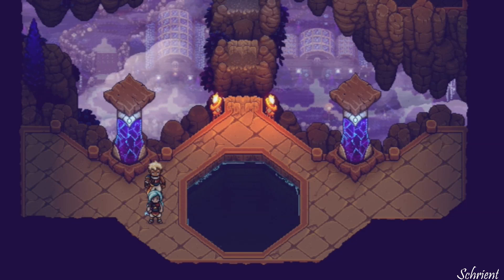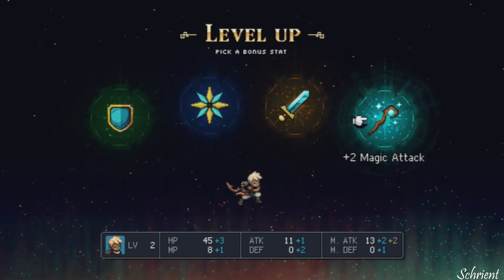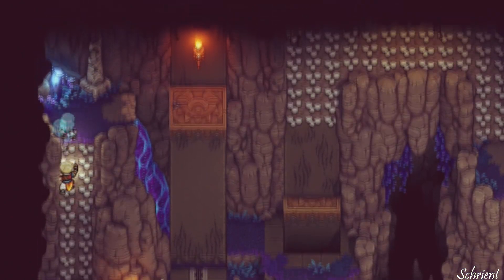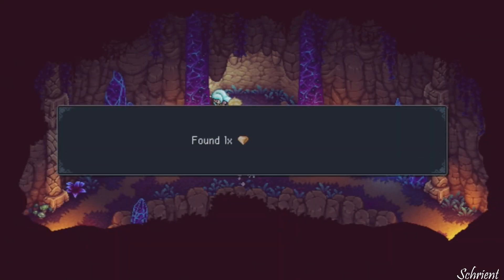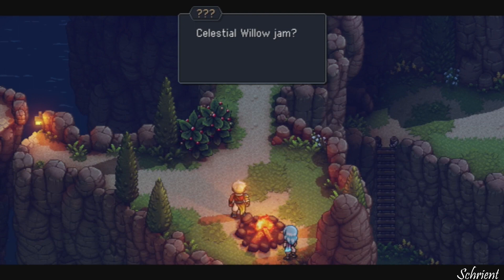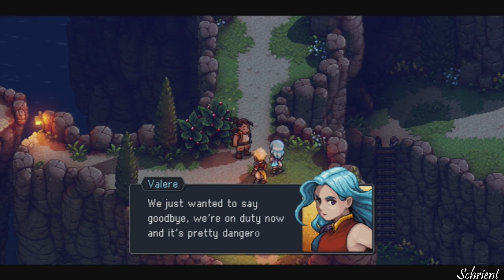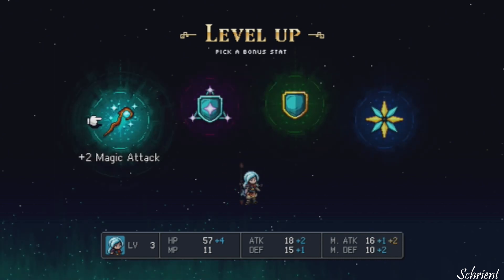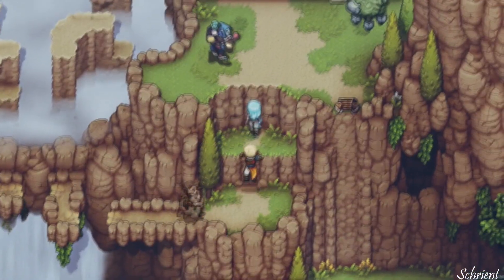Sea of Stars SOLTICE WARRIORS ORDEAL Part 2 -Let's Play Gameplay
I'm super excited for this game! I hope you like the Let's Play! Poor Garl!